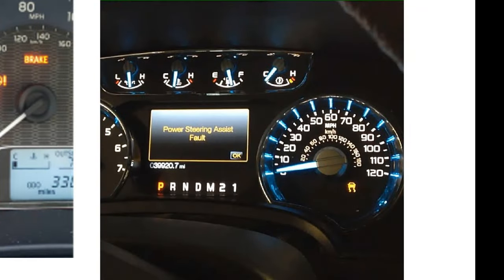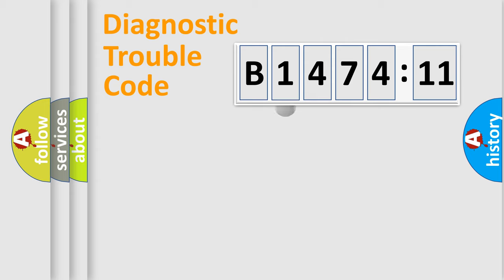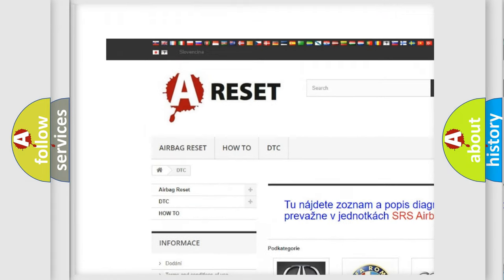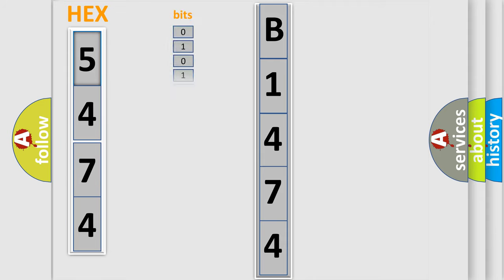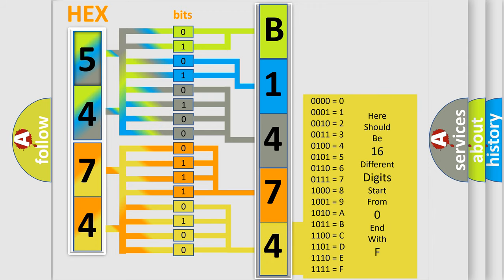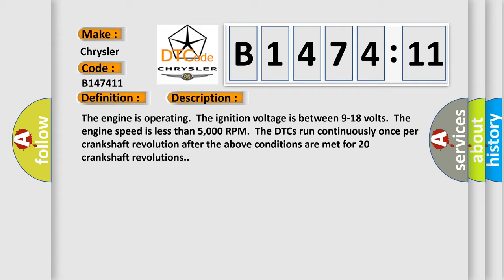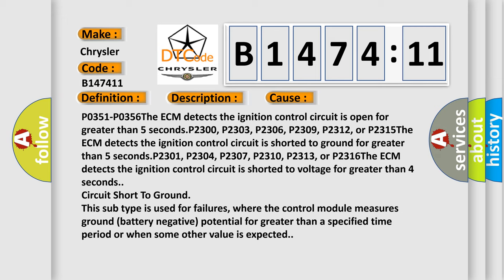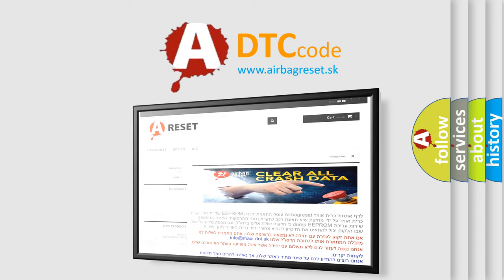DTC Chrysler B1474-11 Short Explanation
Contents:
0:21 Basic DTC analysis according to OBD2 protocol standard.
1:48 Insight into programming
2:58 A diagnostically understandable description of the Diagnostic Trouble Code
3:05 Basic error definition

Make:
Chrysler
Code:
B1474 11
Definition:
Ignition Coil 5 Control Circuit
Description:
The engine is operating.The ignition voltage is between 9-18 volts.The engine speed is less than 5,000 RPM.The DTCs run continuously once per crankshaft revolution after the above conditions are met for 20 crankshaft revolutions.